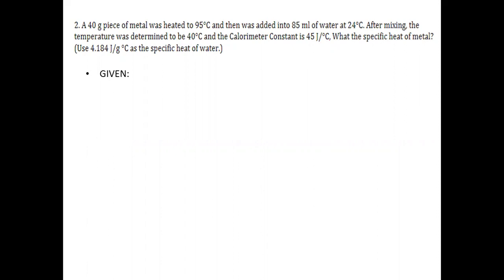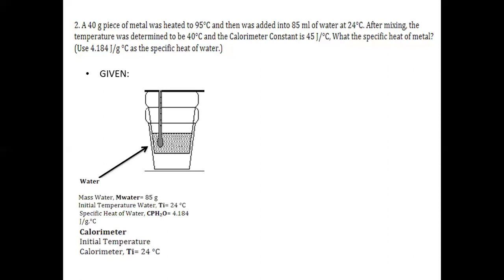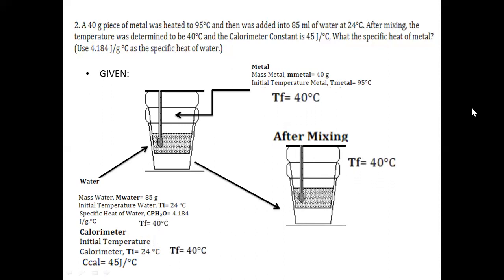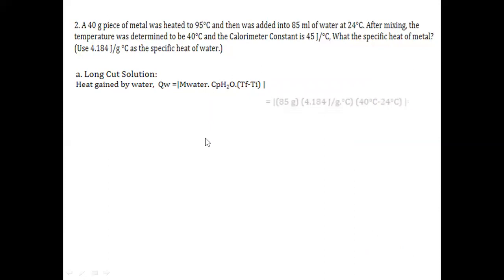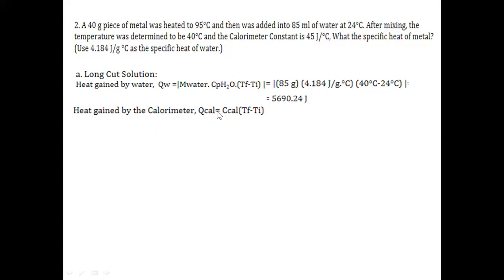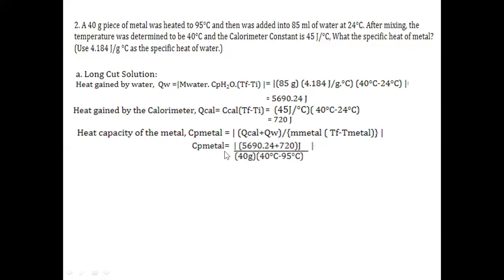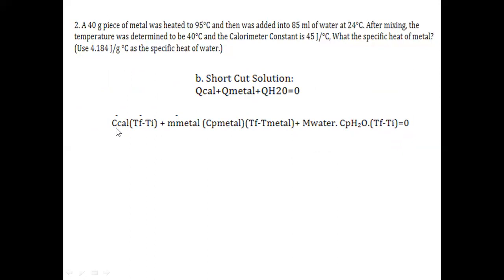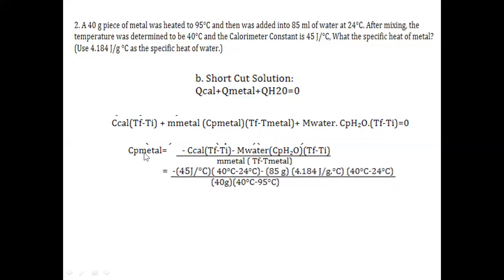CALORIMETRY HOT METAL & COLDWATER MIXTURE PROBLEM